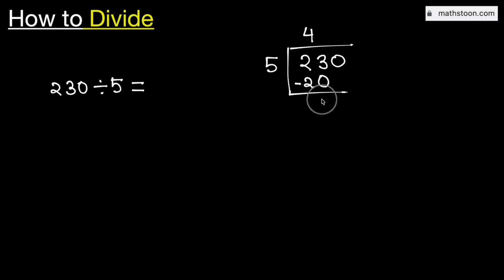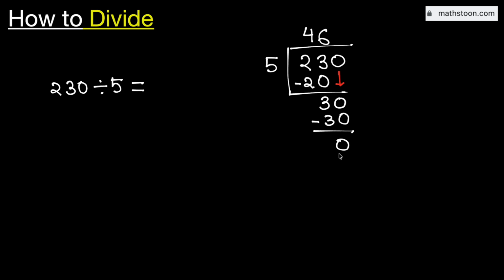230 divided by 5 (230÷5) | Value of 230/5 | Long Division